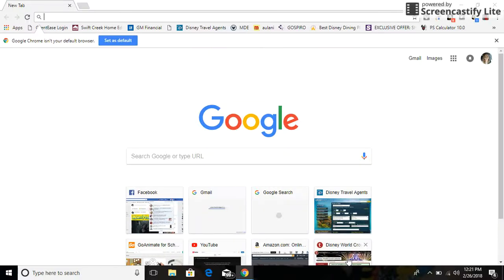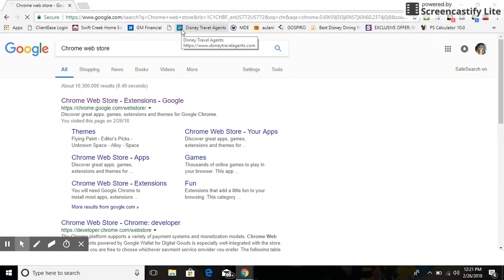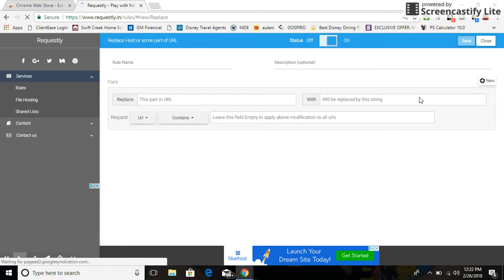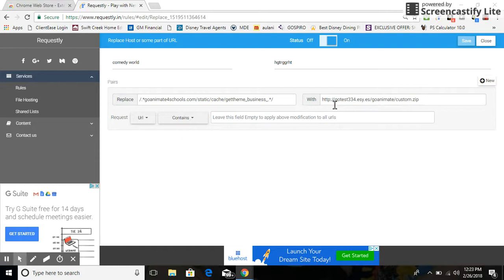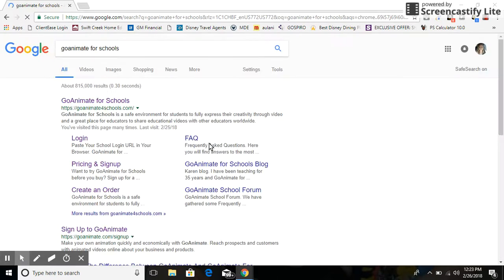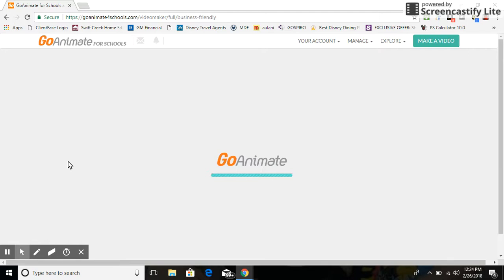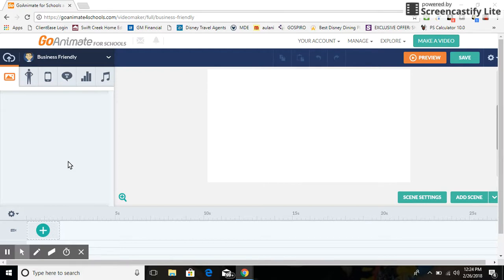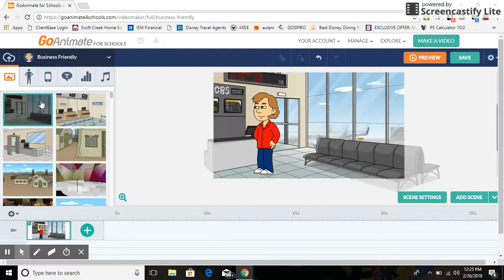How to get comedy world back on GoAnimate for schools unpatched 100* works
replace .* if it did not work please tell me in the comments and if you want Little peeps erase custom and put action if you want cartoon Classics or race custom and retro thanks White Houser's is politics 2